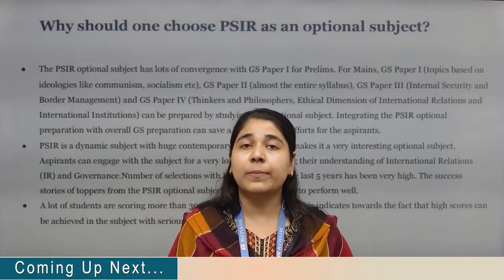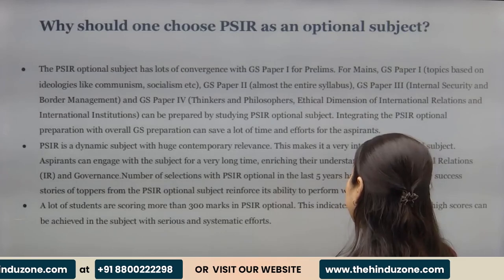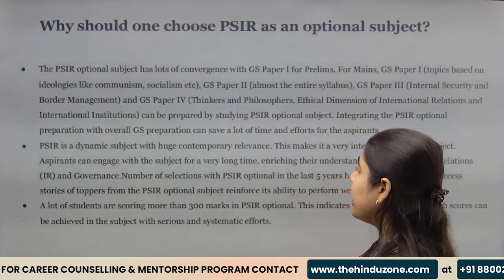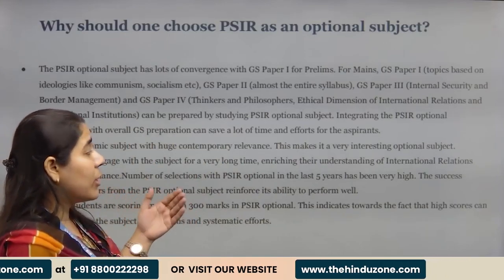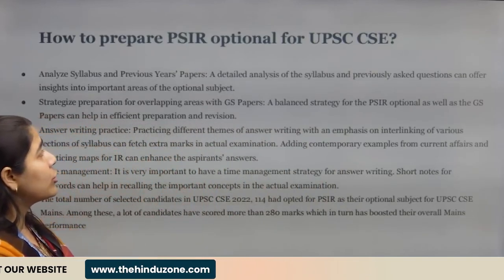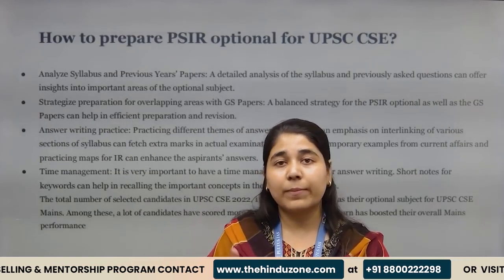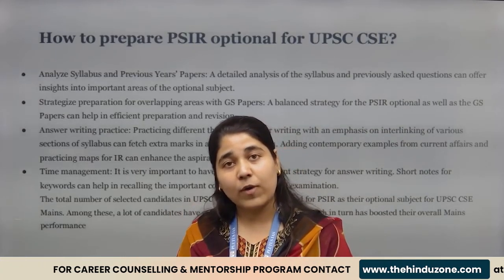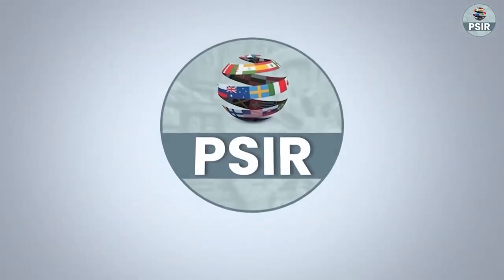Why Choose PSIR as Your UPSC Optional Subject? | UPSC CSE Optional Subject | PSIR Club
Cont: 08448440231